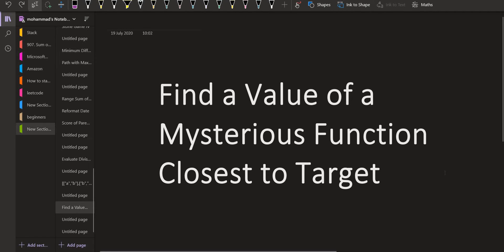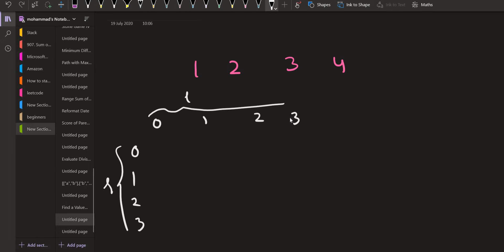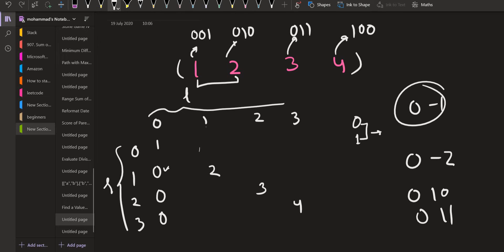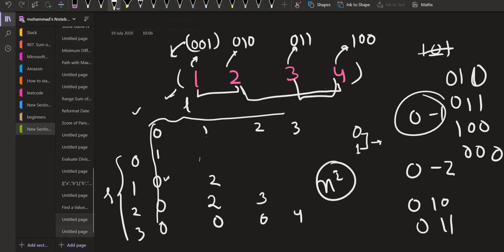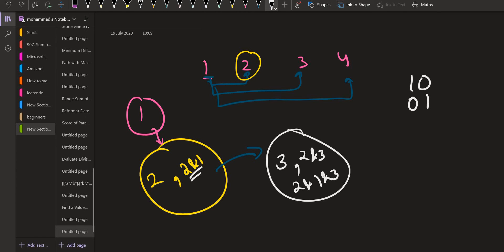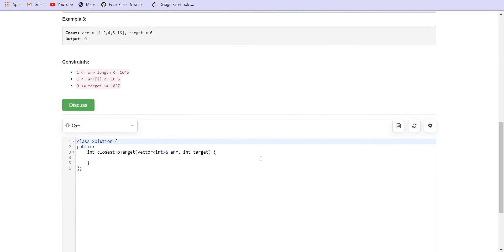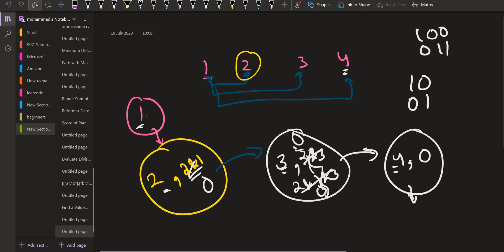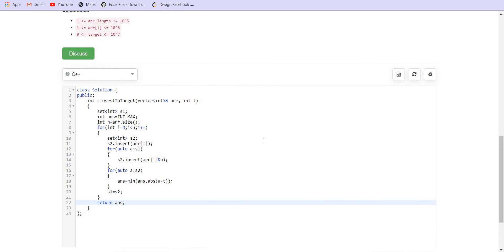Leetcode 1521. Find a Value of a Mysterious Function Closest to Target